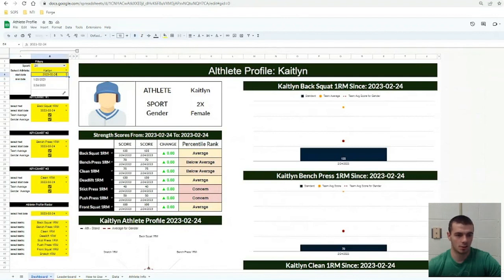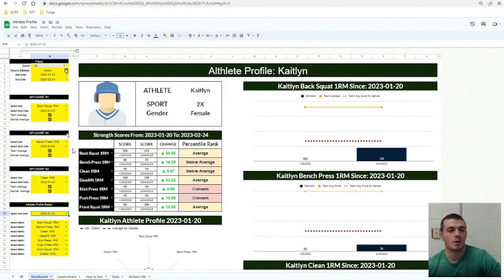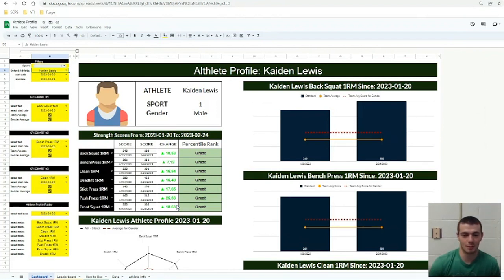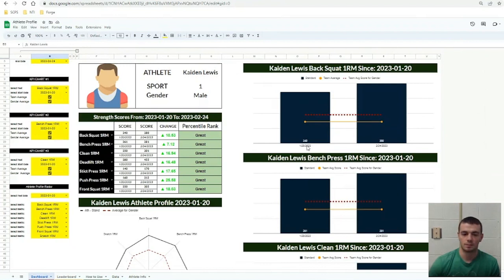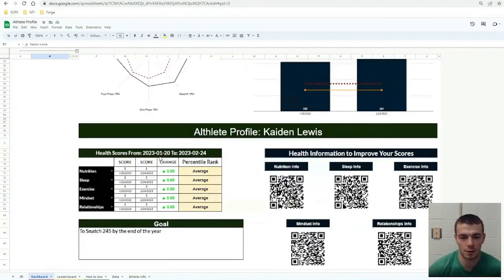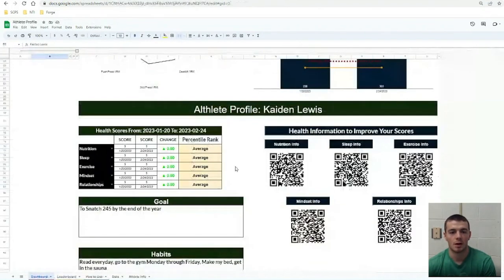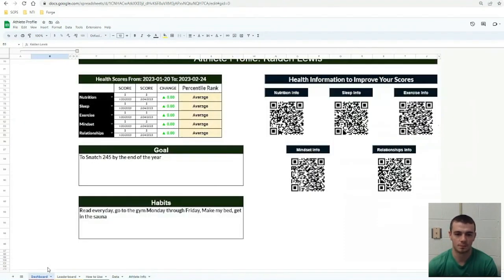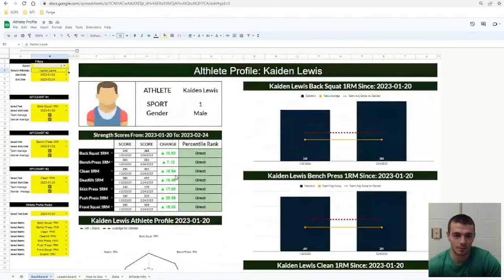Step 4 Using Your Dashboard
This video is about Step 4 Using Your Dashboard